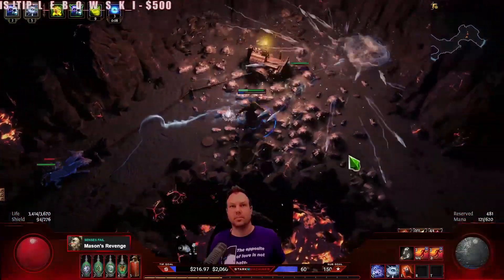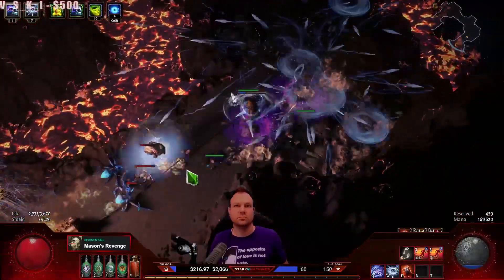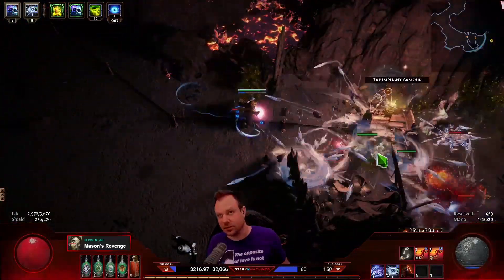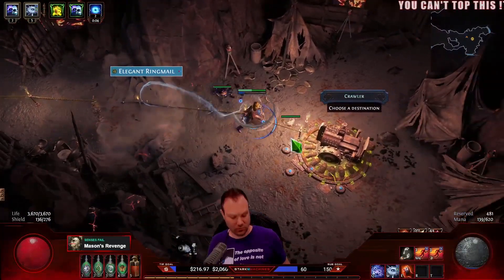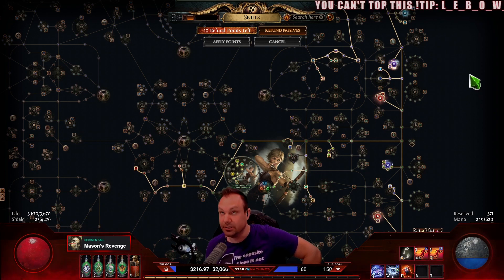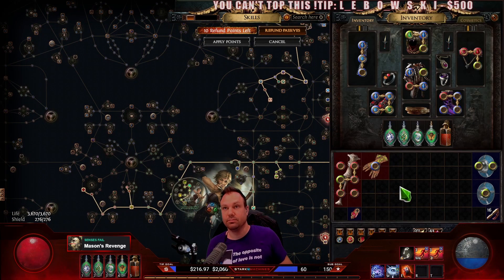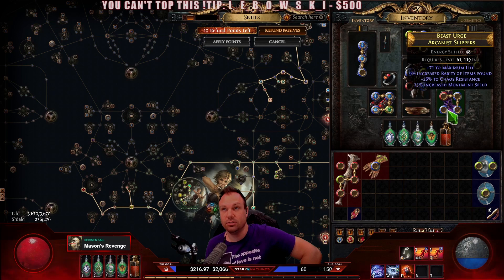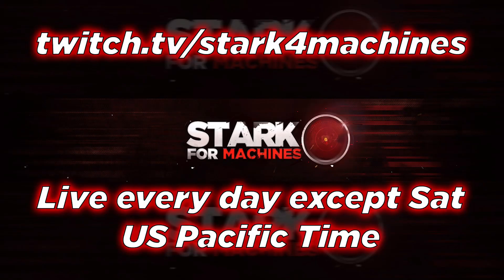Endless Delve Eye of Winter Deadeye Miner Build for Path of Exile UPDATE DAY TWO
Day two UPDATE of playing my EoW Miner Deadeye build in the Path of Exile Endless Delve event!  Currently level 75 with all four ascendancies.  Build is feeling good, just starved for gear like everyone else in Endless Delve.